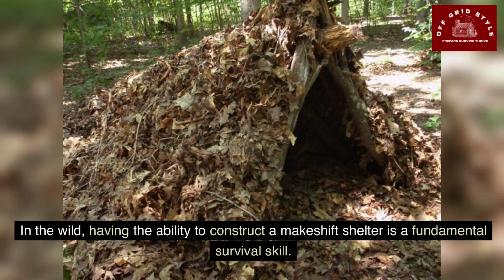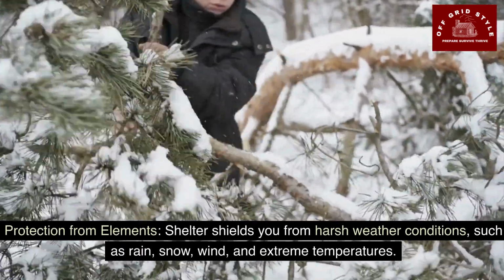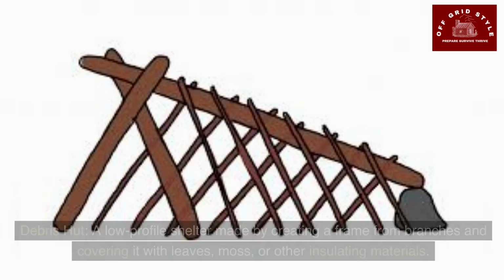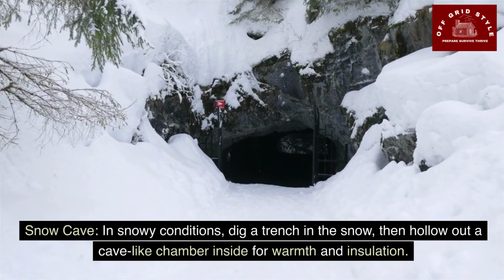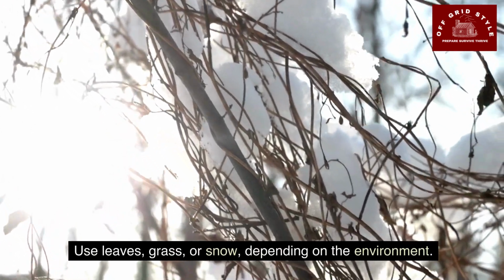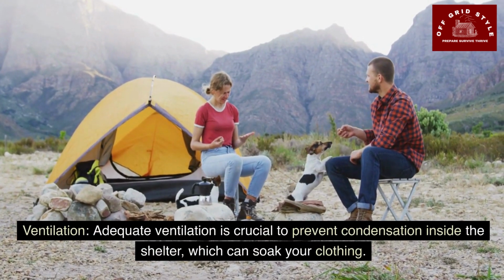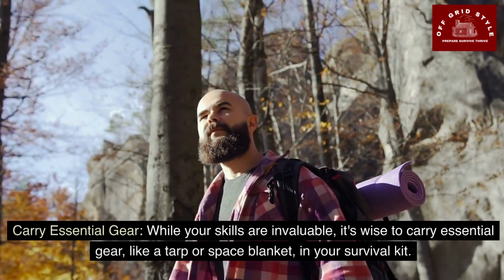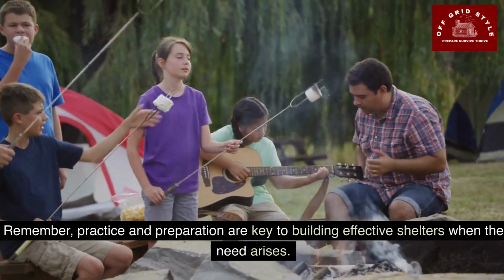Survival Shelter Building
HOW TO build easy survival shelters! No matter what disaster or emergency, be prepared to protect yourself and your family by knowing how to build simple shelters.